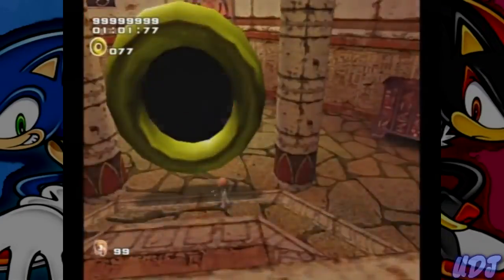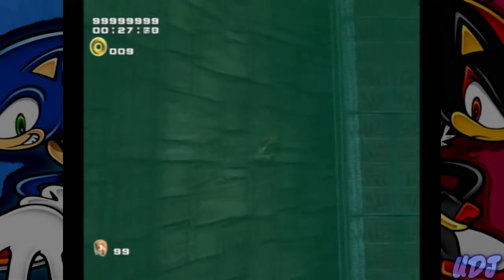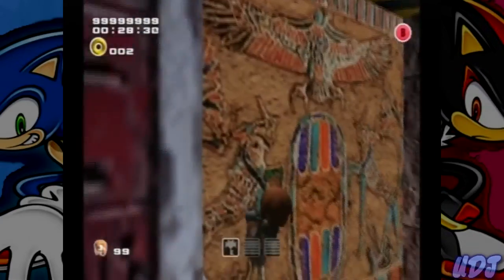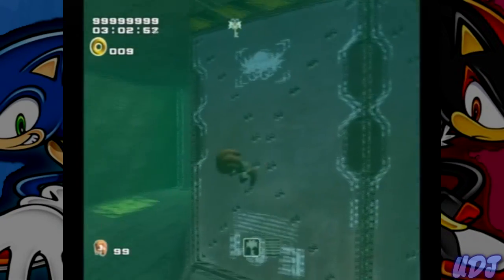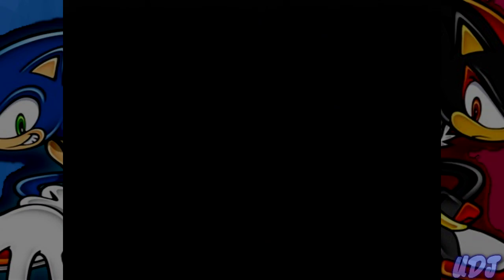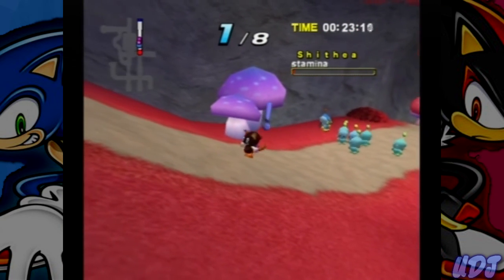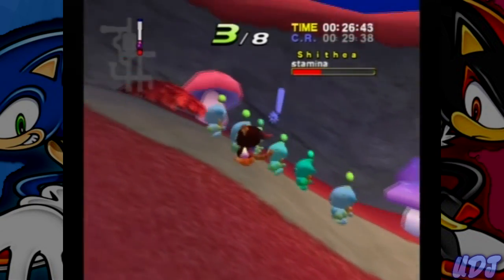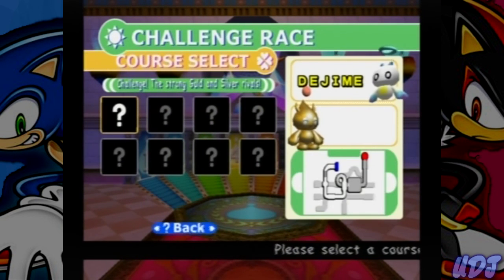Let's Play Sonic Adventure 2: Episode 42: The Meaning of Death (Chamber)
This is Knuckles. Or is it?